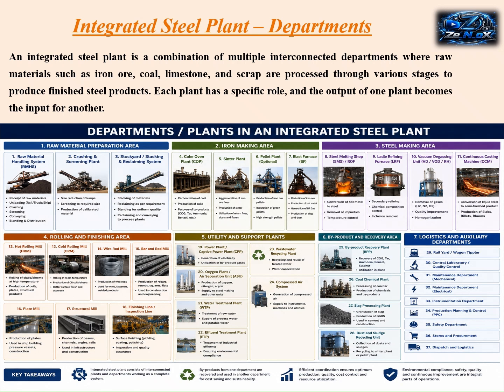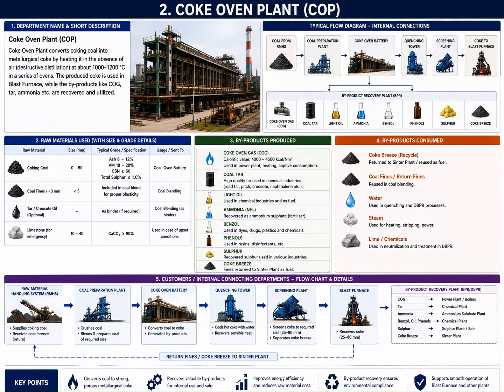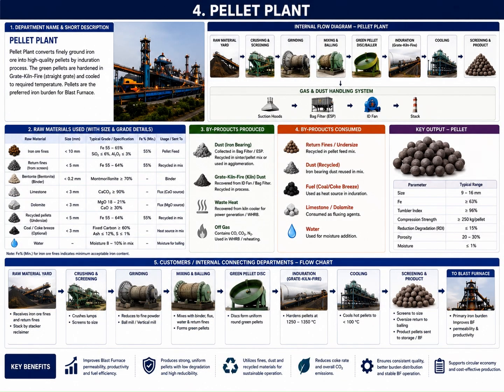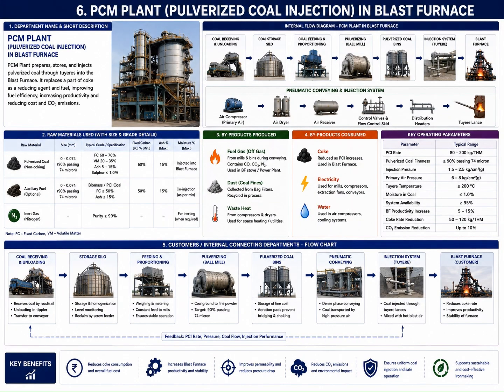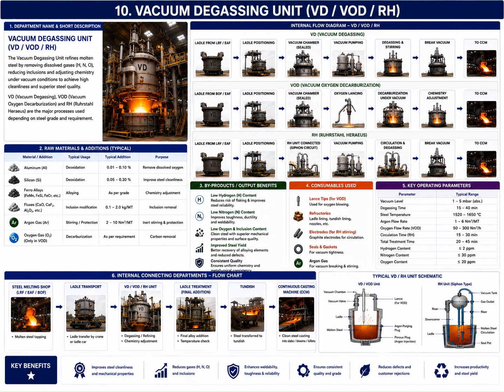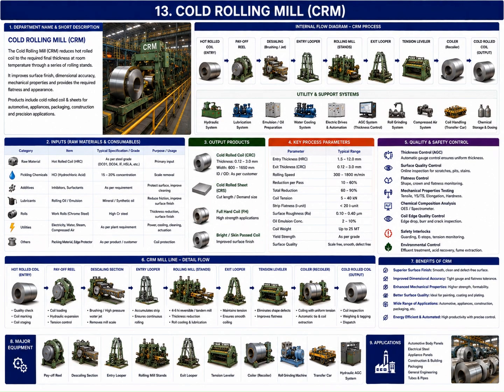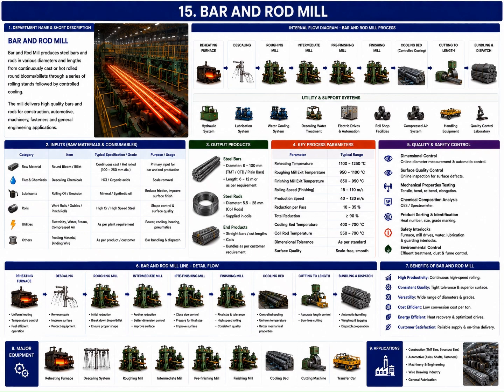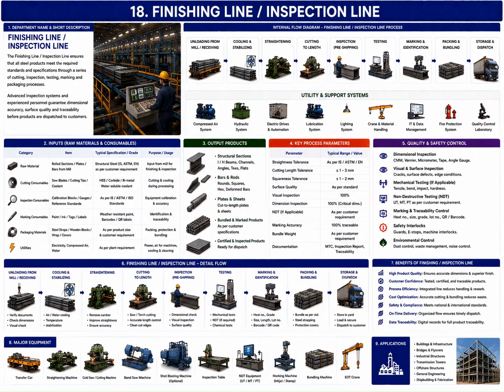Integrated Steel Plant - Different Departments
Complete Integrated Steel Plant process from raw materials to finished steel products. This video covers RMHS, Coke Oven, Sinter Plant, Pellet Plant, Blast Furnace, Steel Melting Shop (SMS), LRF, VD/VOD/RH, CCM, Rolling Mills and Finishing Line with process flow, raw materials, grades, by-products and internal plant connections explained step by step.